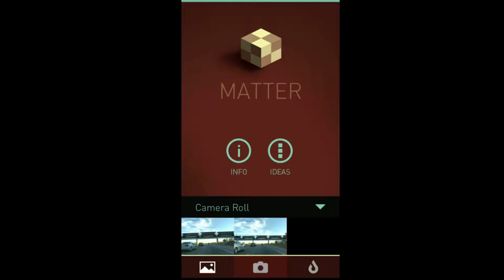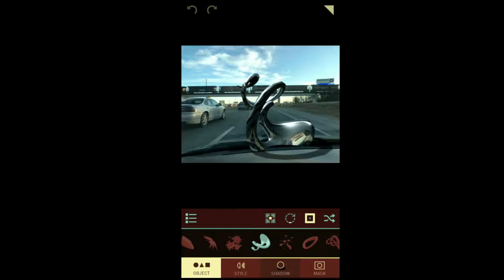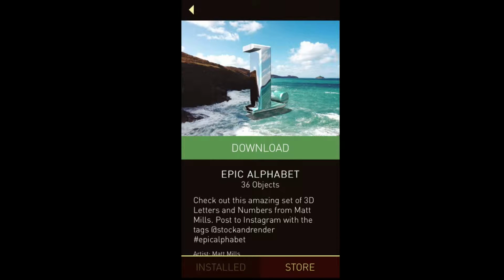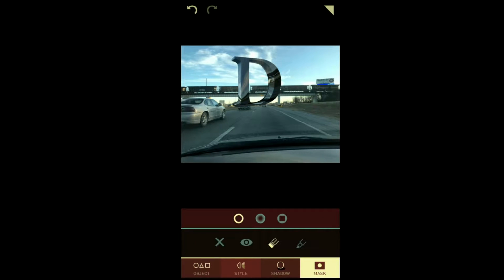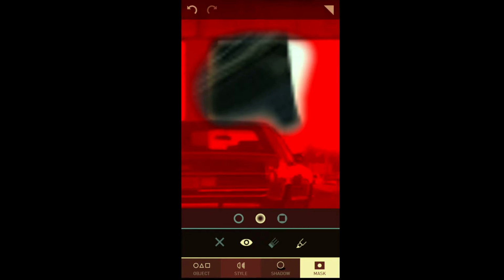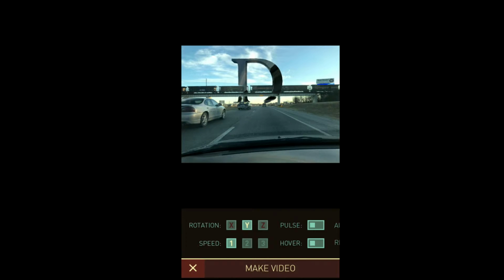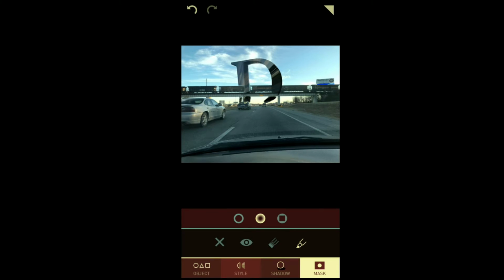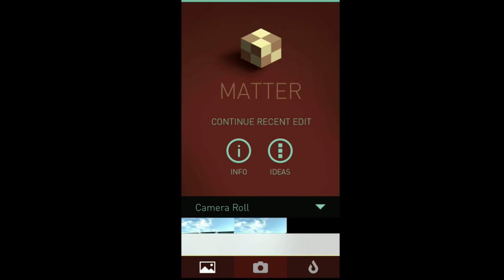iPhone Photography Tutorial: Add 3D Objects and Letters To A Photo Using Matter App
Visit Mr Rebates for cashback on all your online purchases. It's FREE to join!